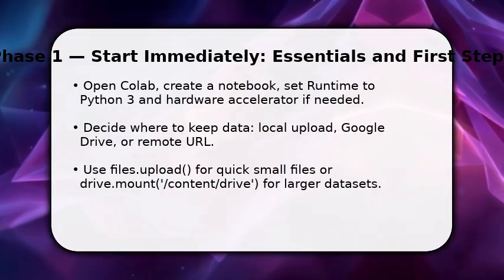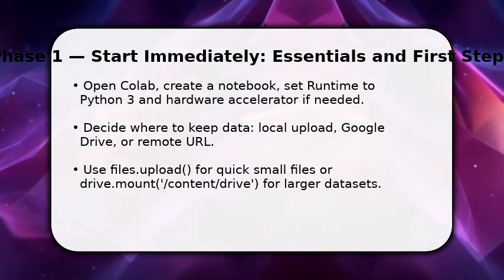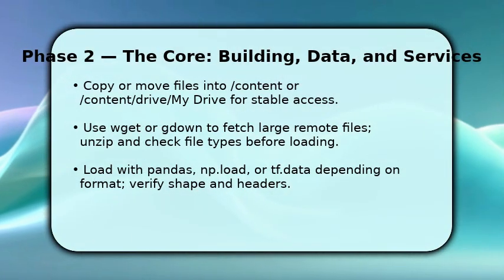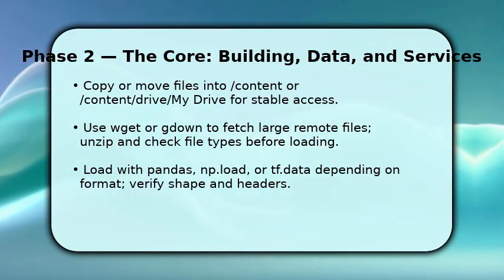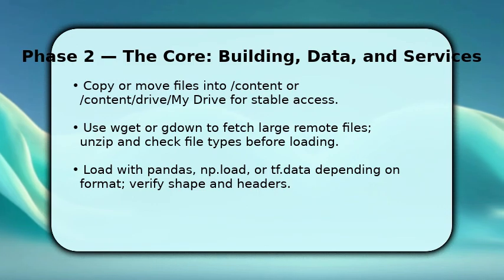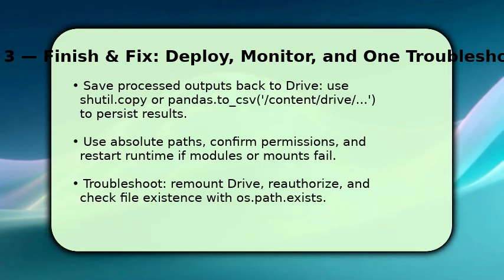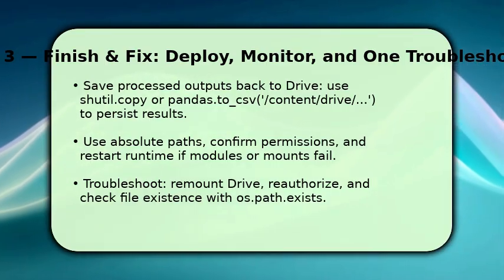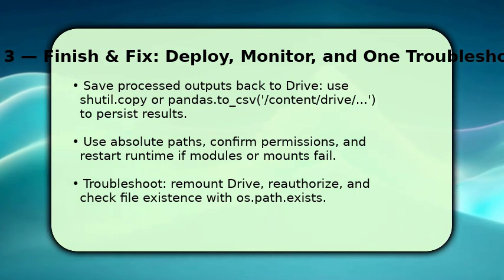How to Upload Data in Colab (full Guide)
How to Upload Data in Colab (full Guide) | 🔒 Surfshark VPN Deal — Stay private and secure. $1.99/mo + 3 Months Free ▸

Dive into the world of Google Colab as we provide a comprehensive guide on how to upload data. From setting up your environment to transferring files seamlessly, this video will equip you with all necessary skills for efficient data handling in Python notebooks.

Google Colab, upload data, data management, Python Notebook, transfer files,